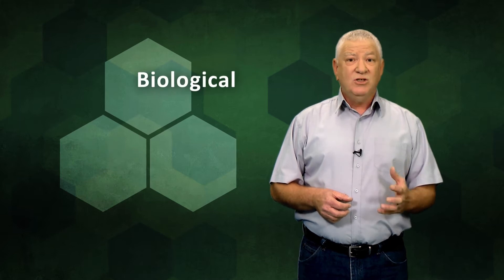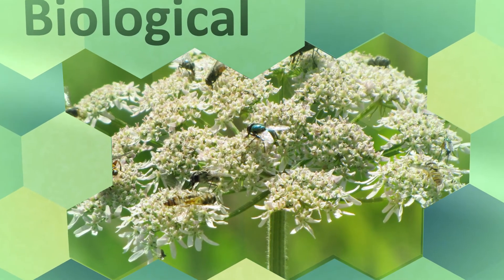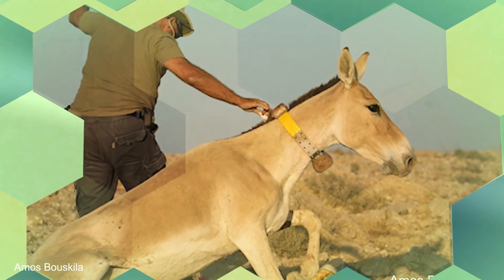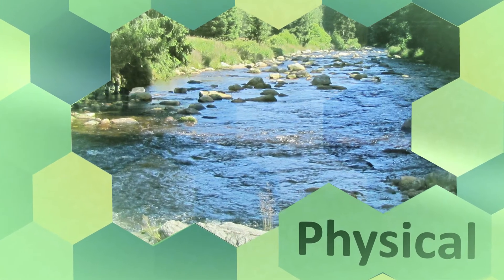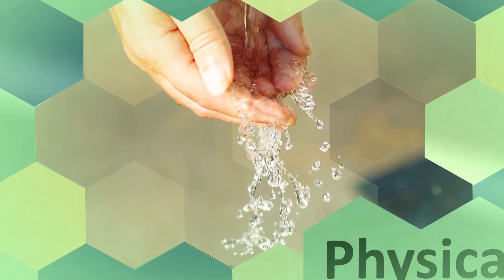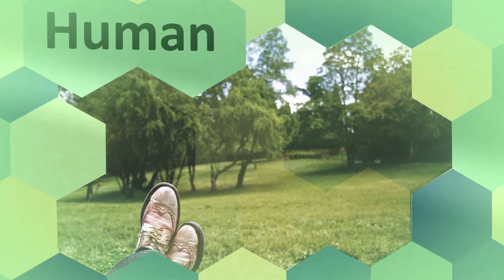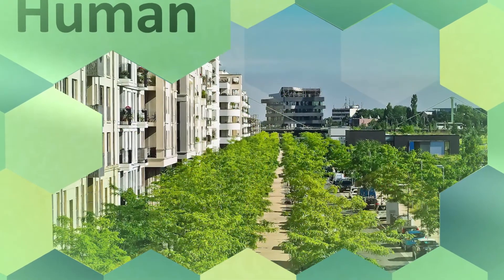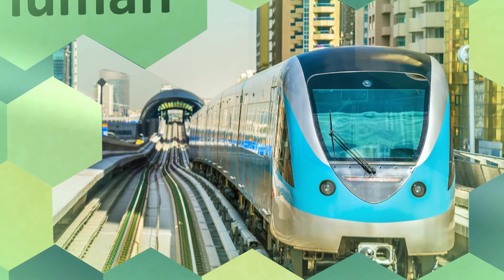Environmental Protection and Sustainability - Ben Gurion University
A course we've developed for Ben Gurion University.

Uncover better solutions to help manage a wide range of environmental problems and challenges facing our world today. Take this course for free on edx.org: